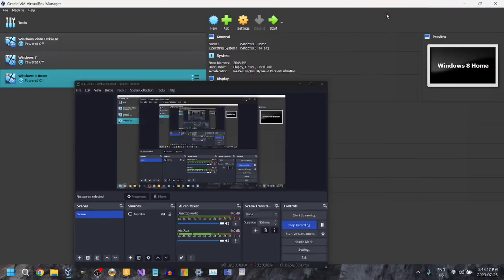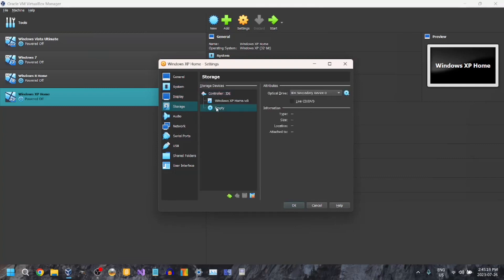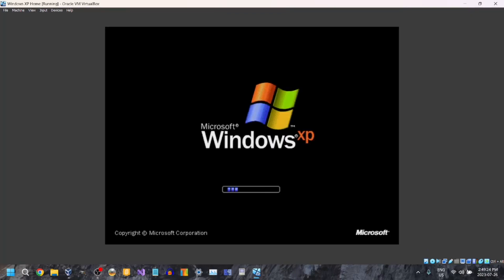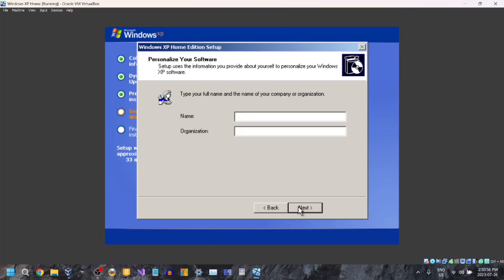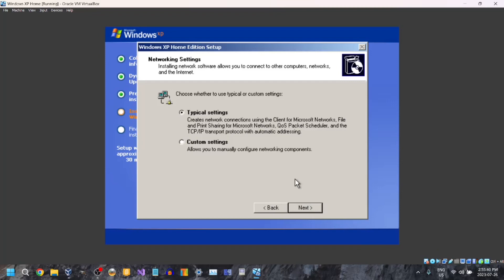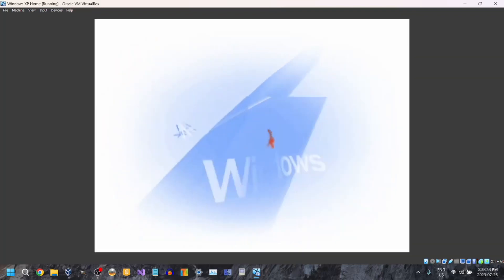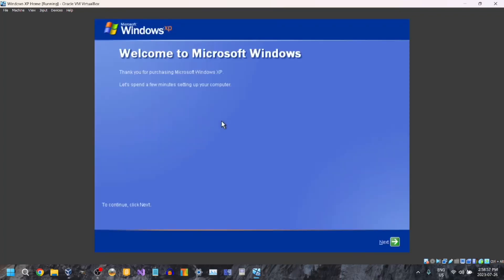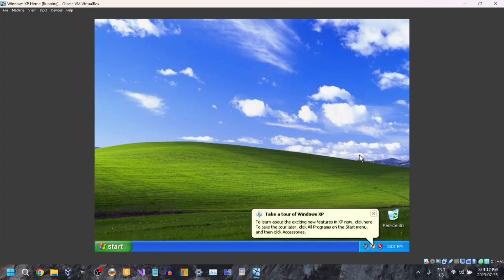How to Install Windows XP Home Edition in VirtualBox (OLD VERSION, READ DESC)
Chapters:
0:00 Intro
1:01 Creating the VM
1:49 Adjusting some Settings
2:39 Setting up Windows XP
11:17 Outro